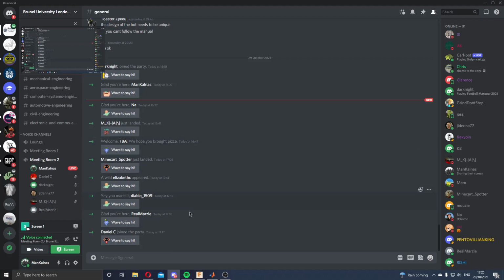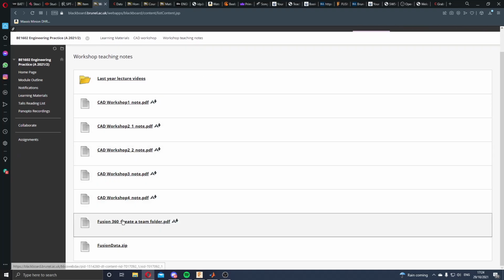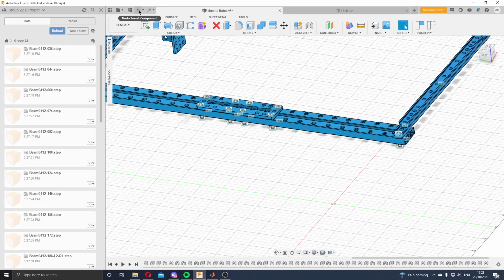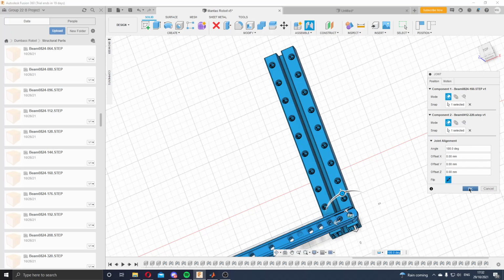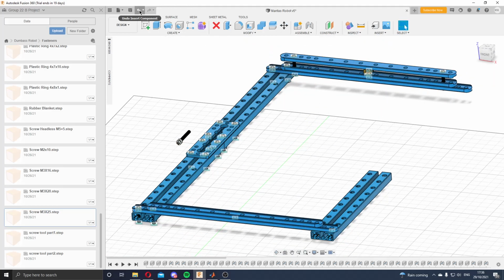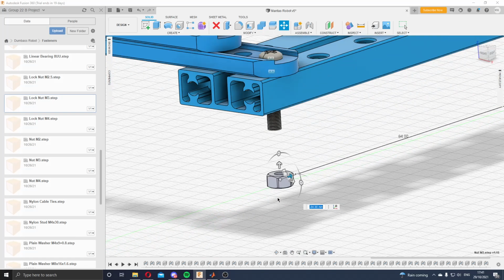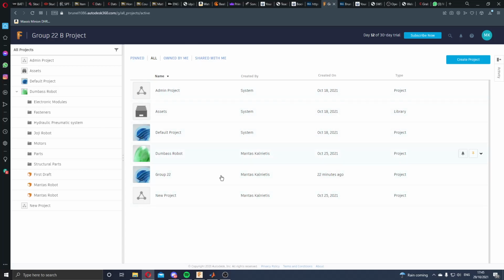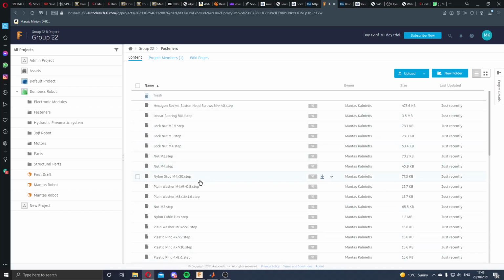Fusion 360 Quick Tutorial